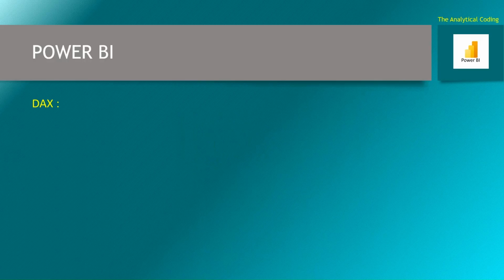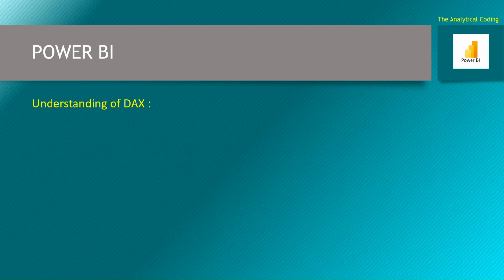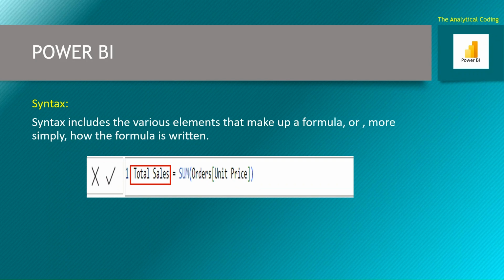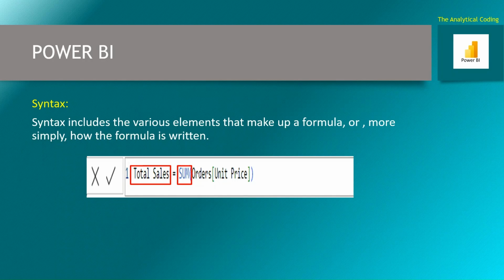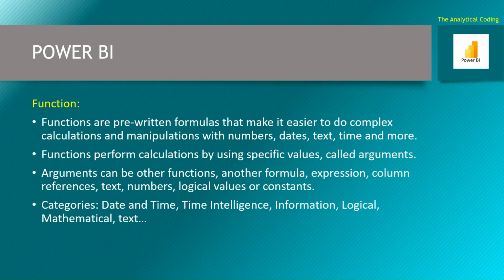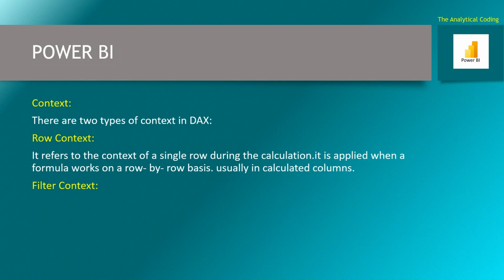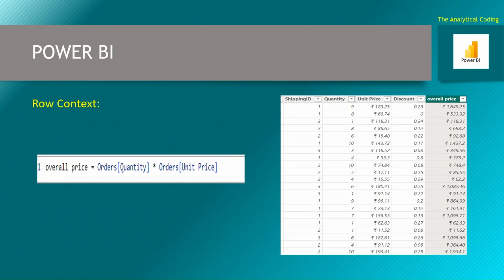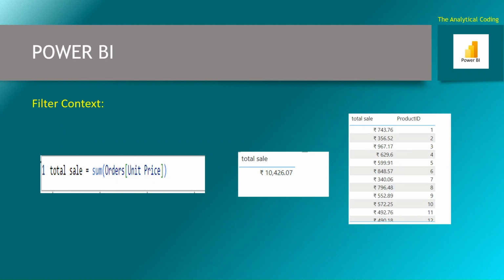Master the Basics of DAX in Power Bi| Syntax, Functions| Row/ Filter-level Context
What is DAX in power Bi| DAX basics in power bi| DAX tutorial from beginners to advanced| DAX query| DAX function| DAX studio| DAX training Power Bi| Understand basics of DAX| DAX in power bi| Power bi| Power bi Tutorial for beginners to advanced| learn Power bi

New to DAX? 🤔 This video breaks down the essentials of Data Analysis Expressions (DAX) in Power BI!
We’ll dive into:
🔍 Syntax: Writing your first DAX formula.
📚 Functions: Understanding how they work.
🌐 Context: Demystifying row and filter contexts.

This is the perfect starting point for anyone looking to unlock the full potential of DAX in Power BI. 💡